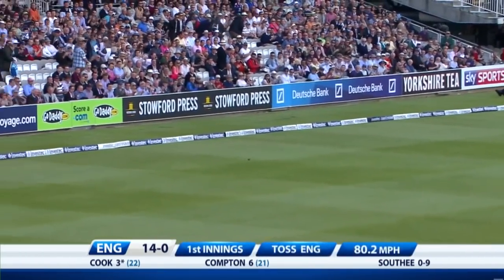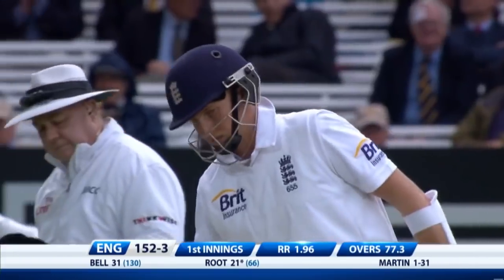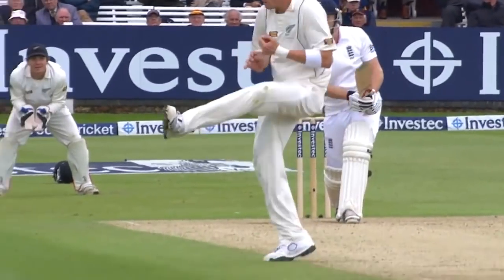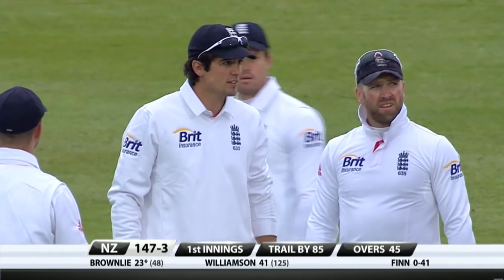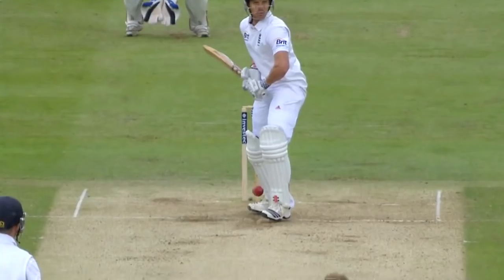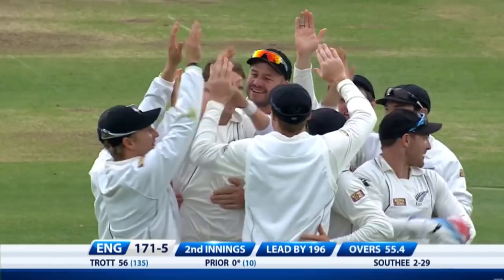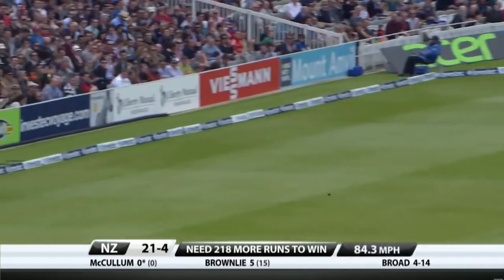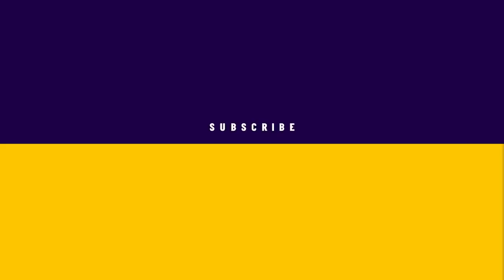Broad & Southee Dominate Low-Scoring Thriller! | Classic Match | England v NZ 2013 | Lord's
Highlights from 2013's Test match between England and New Zealand at the Home of Cricket.